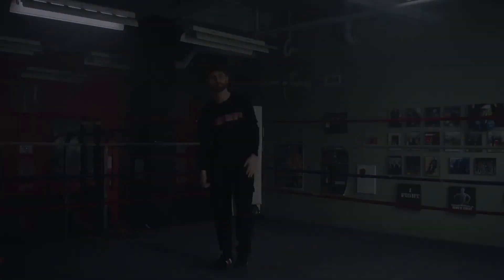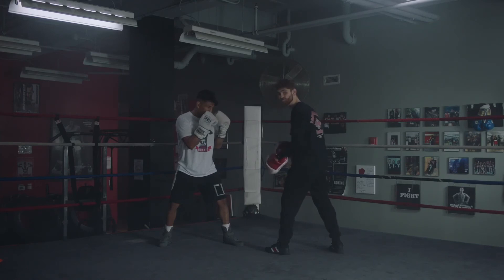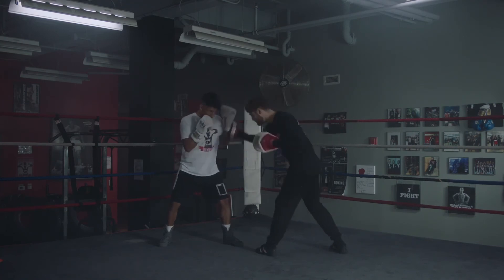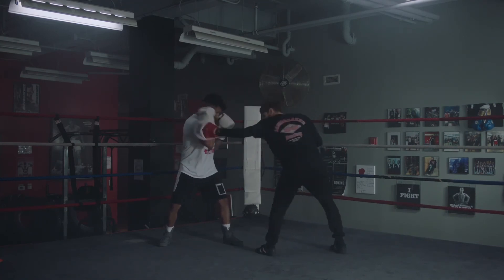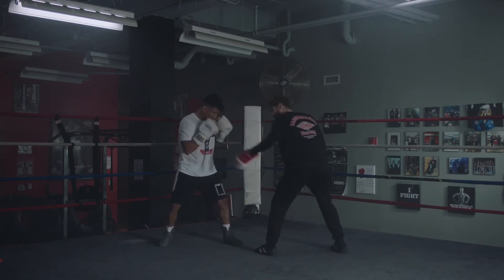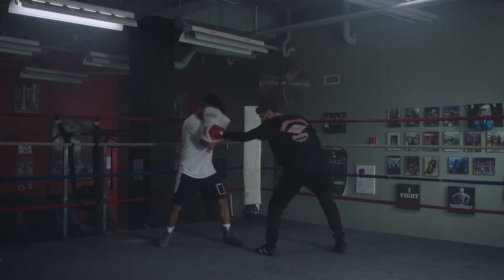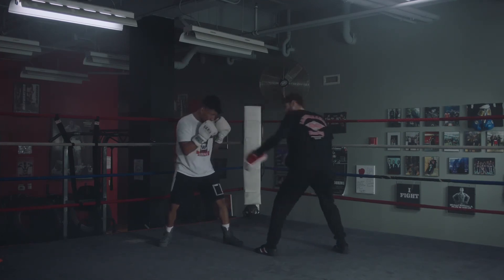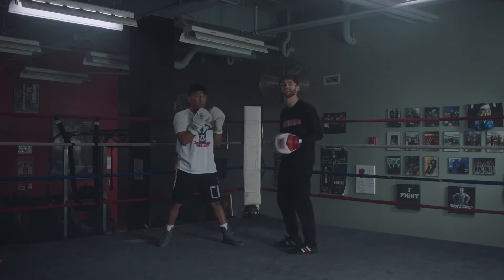Sweetsciencebox Training: Catching Punches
Smother the power of your opponents attack. Make sure your knees are bent and if your countering off the catch, it has to be immediate. Therefore loading the exact punch your looking to land directly off of the catch.⁣